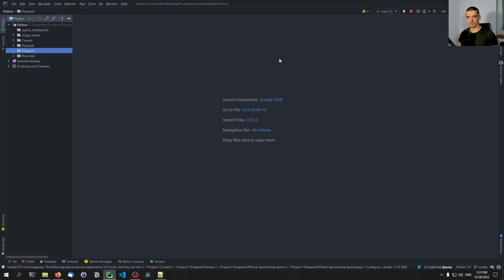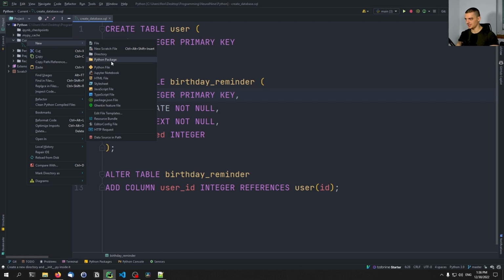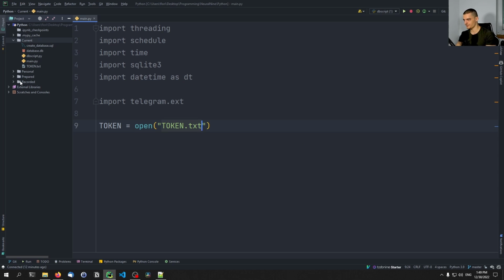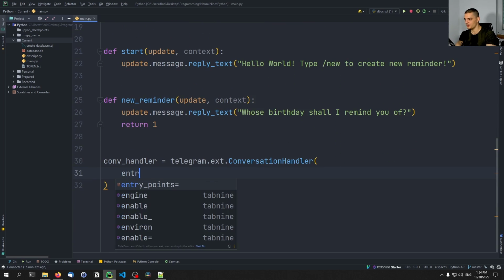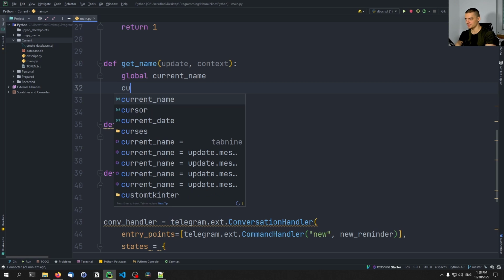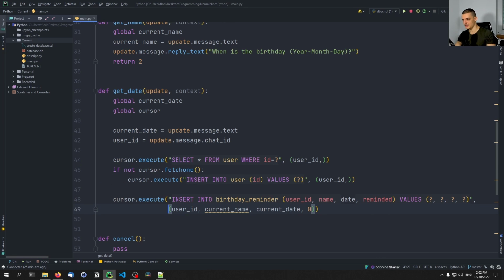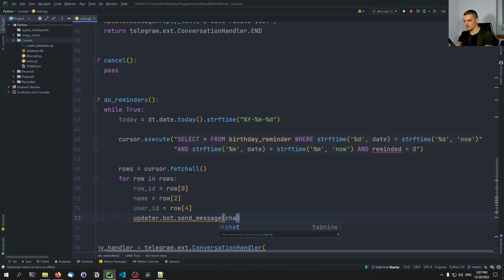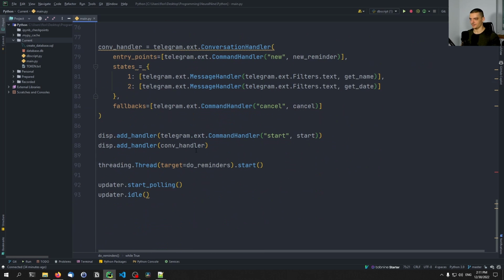Telegram Birthday Bot in Python - Never Forget One Again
In this video, we build a Telegram birthday reminder bot in Python.